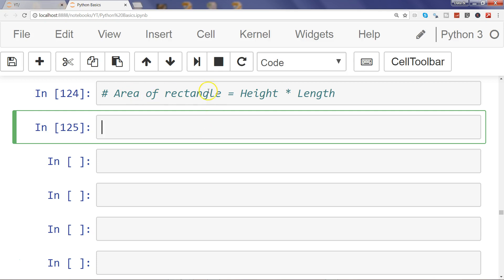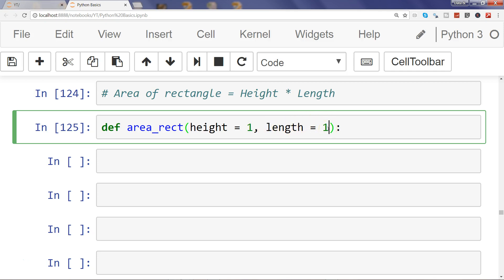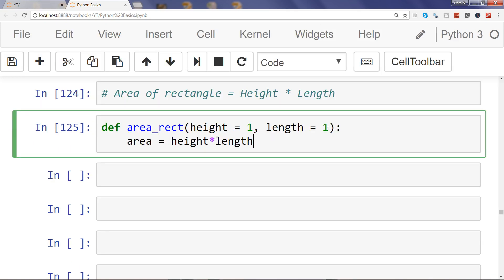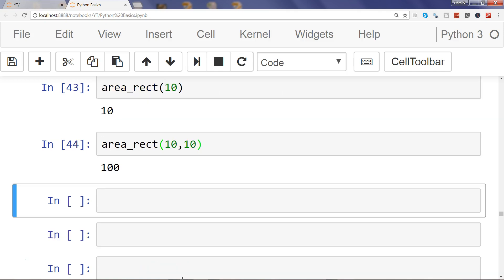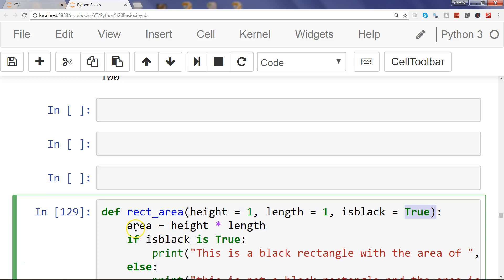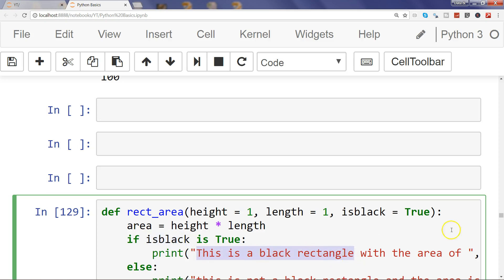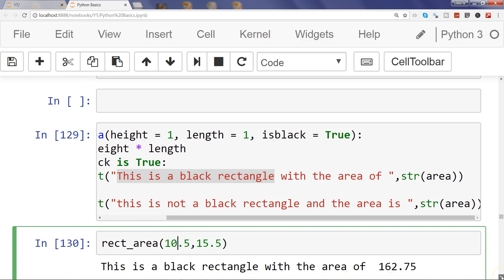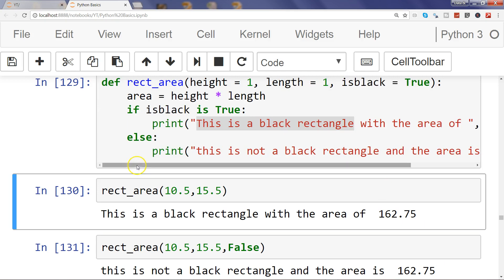Python Tutorial 6 - Function | How to Pass multiple default argument in python function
Python 3 Programming Tutorial - Function | How to Pass multiple default argument in python function | Passing Parameters and Arguments in Function